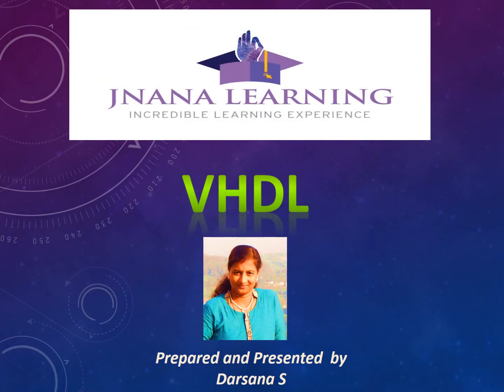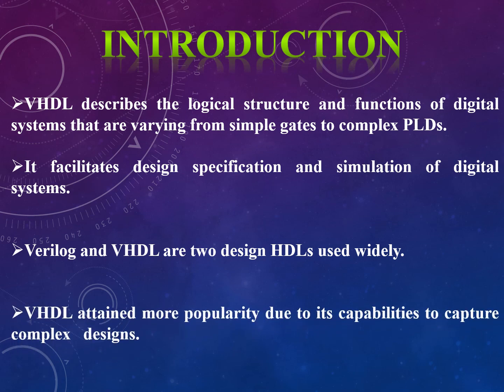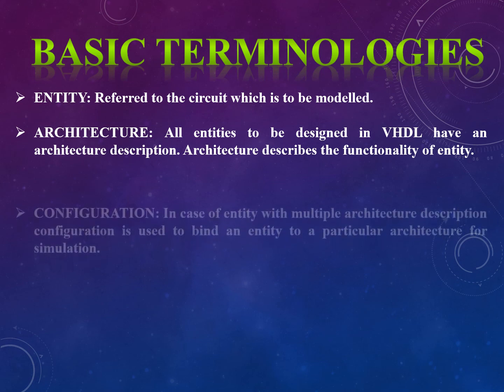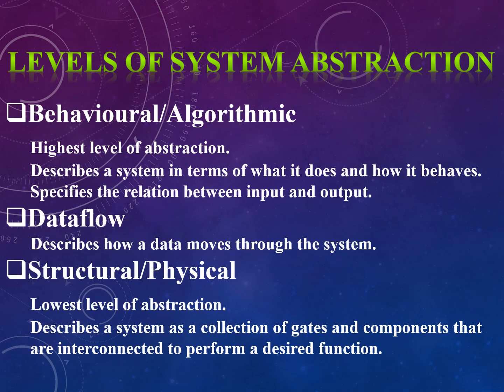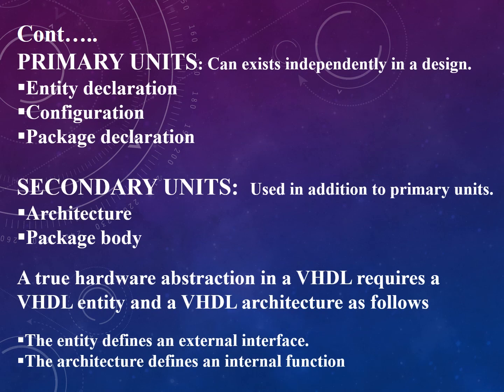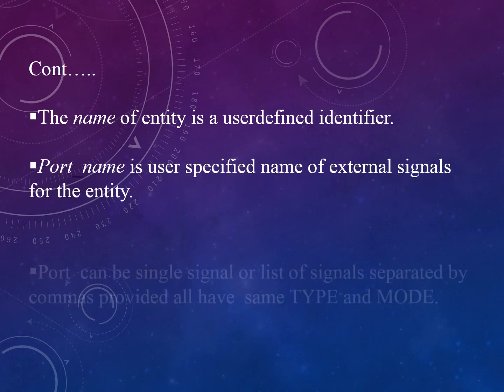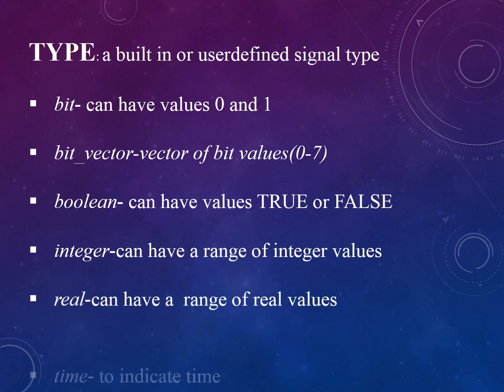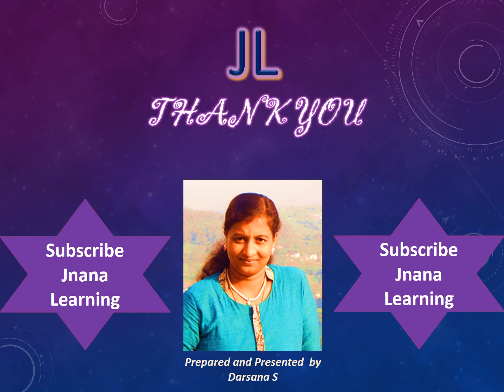VHDLpart 1 INTRODUCTION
Introductory lecture on VHDL